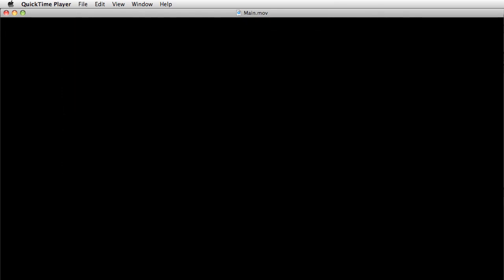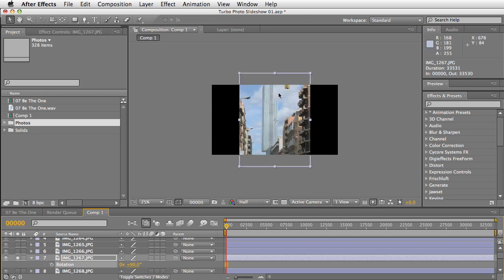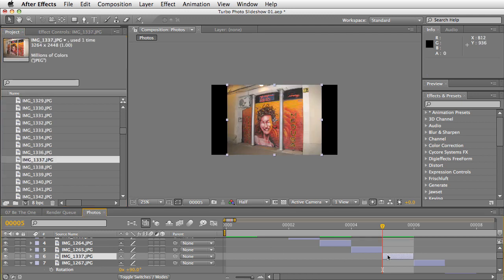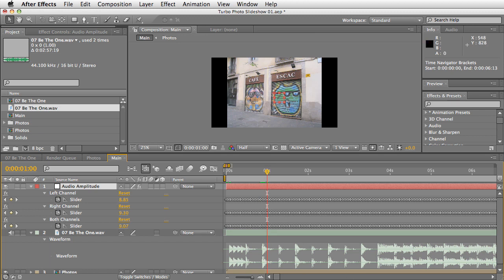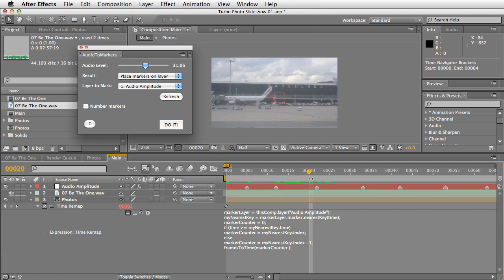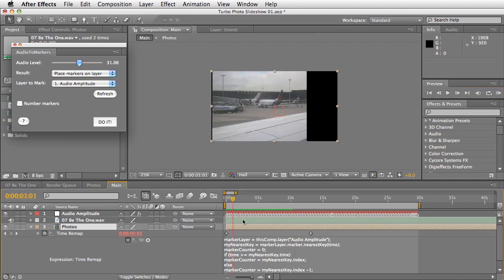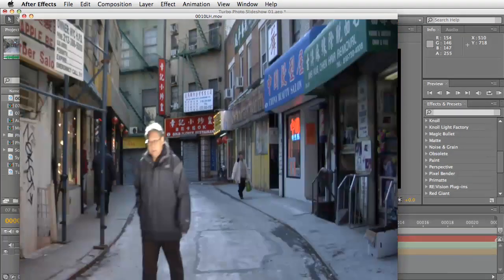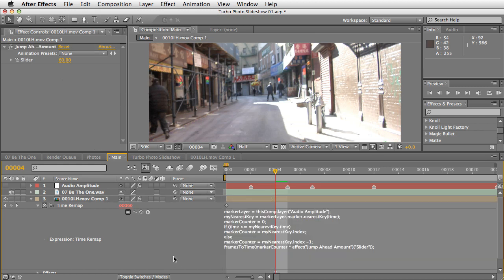After Effect Tutorials Create a Rockin’ Automated Slideshow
Create a Rockin’ Automated Slideshow